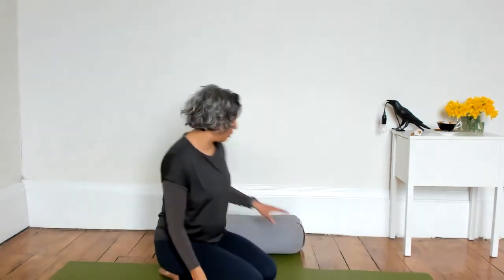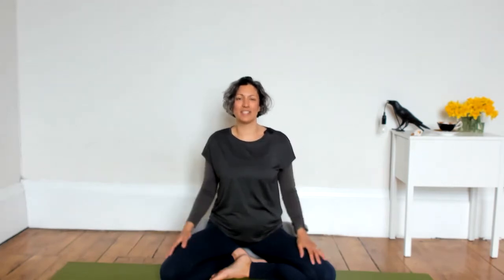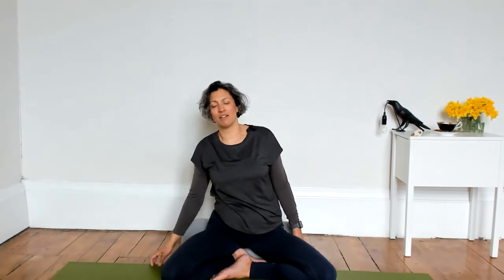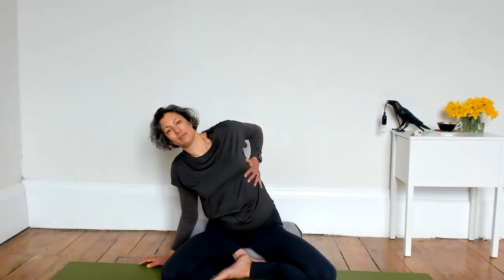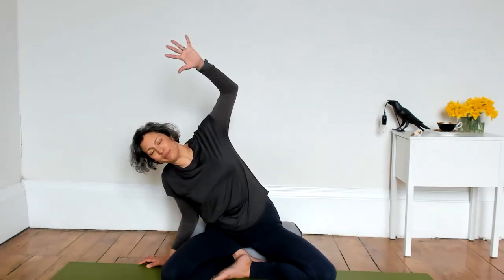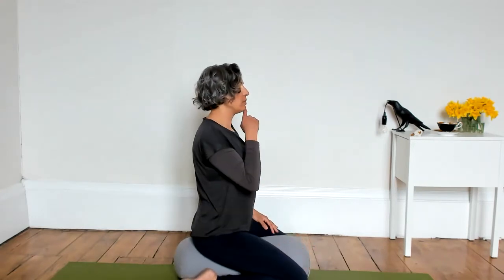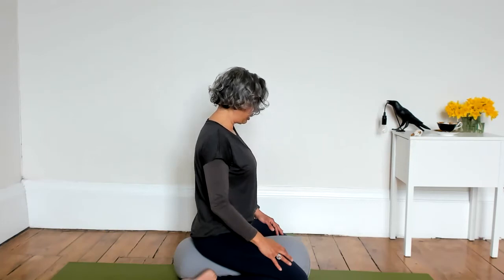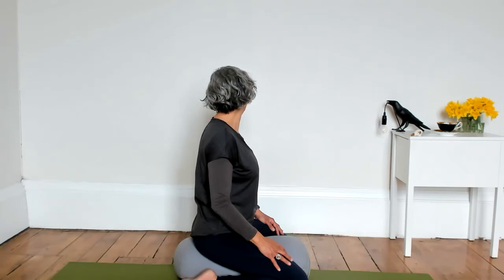Creating Space for your Breath - 2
Seated movement to gentle stretch muscles and connective tissue to create more space for your breath